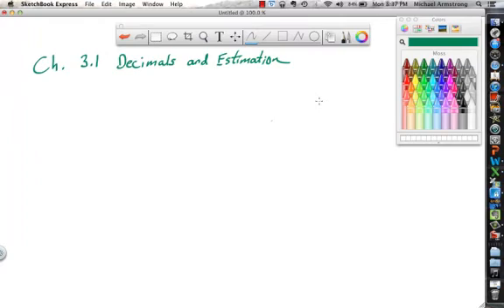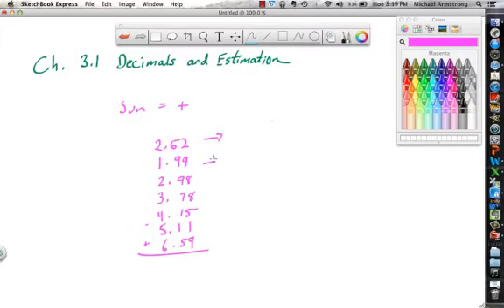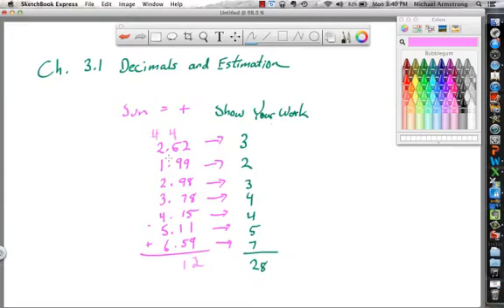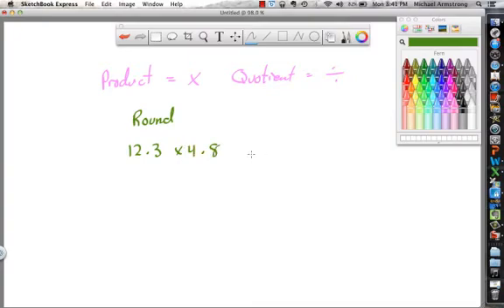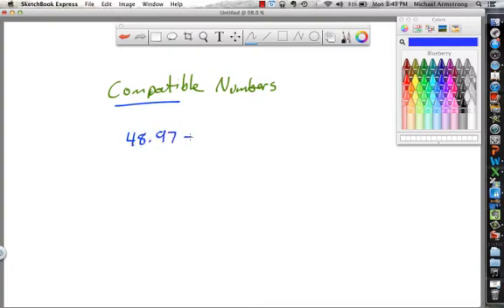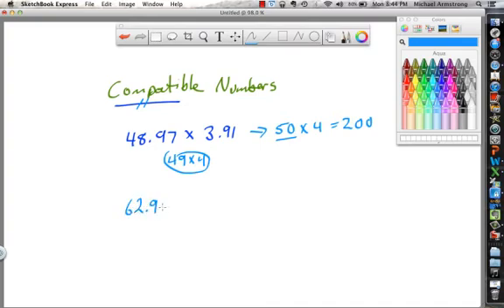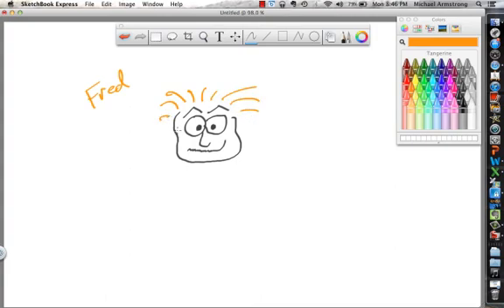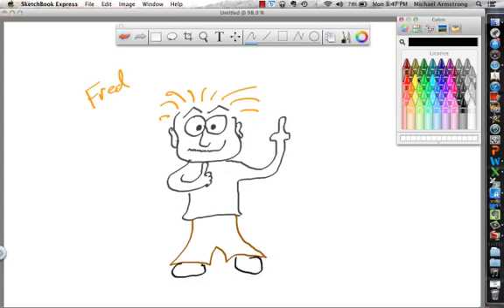6th 3 1 Decimal Estimation